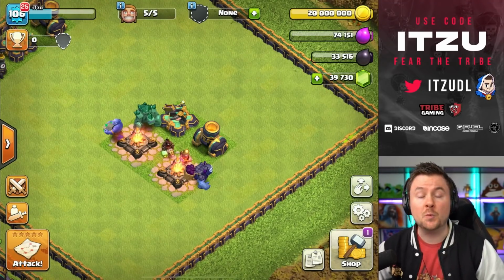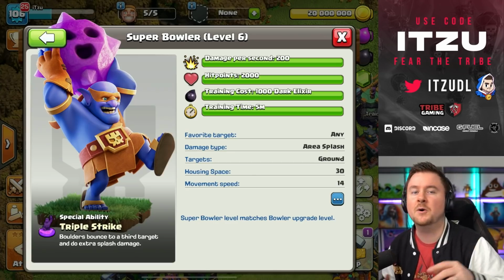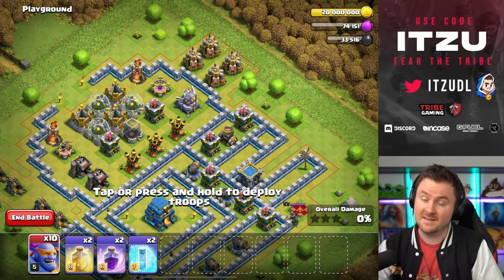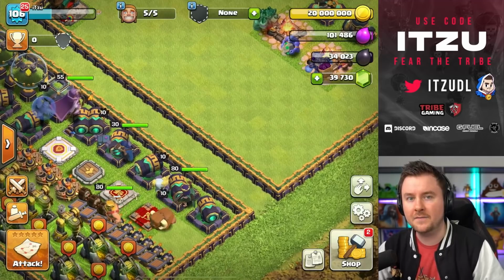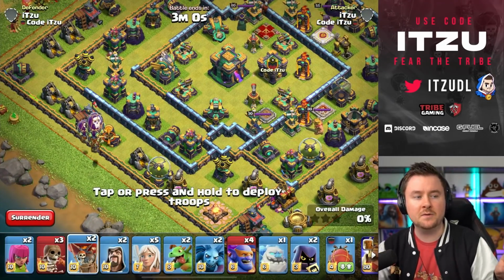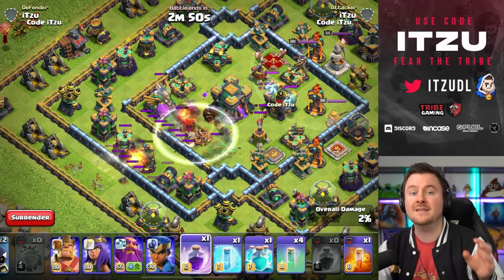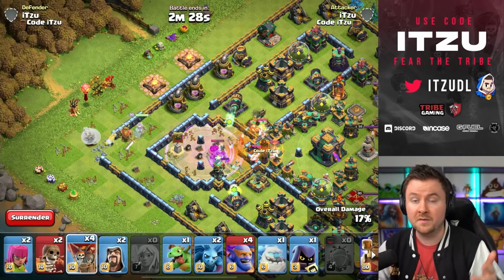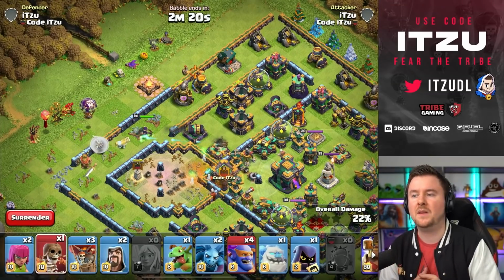SUPER BOWLER - new Super Troop in the UPDATE SNEAK PEEK #2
0:00 - 0:37 Intro
0:37 - 1:58 Superbowler
1:58 - 4:05 Superbowler Blimp
4:05 - 8:37 Superbowler Smash
8:37 - 8:50 Outro